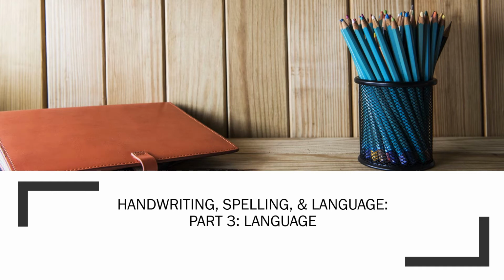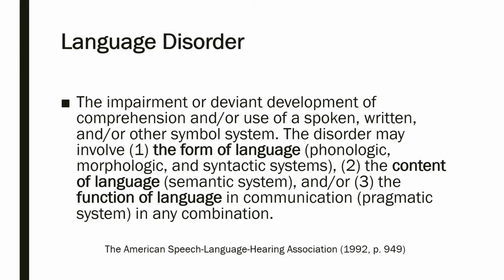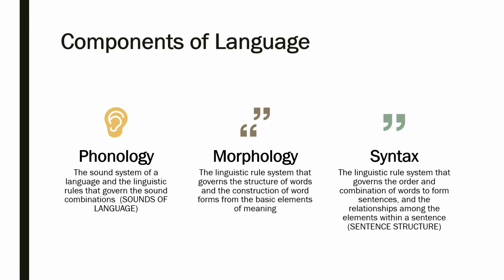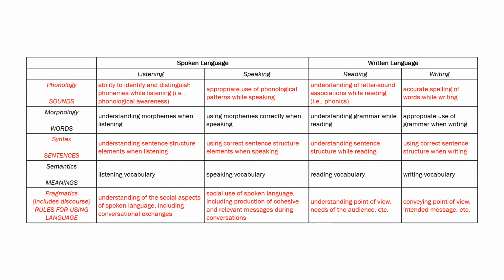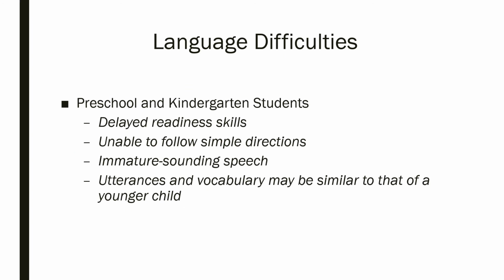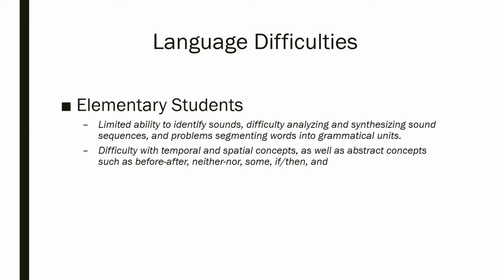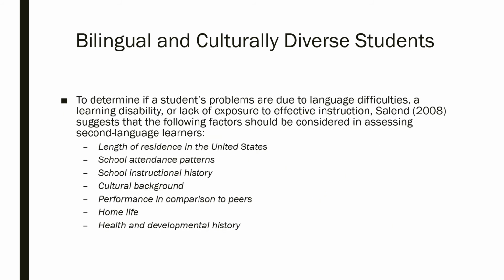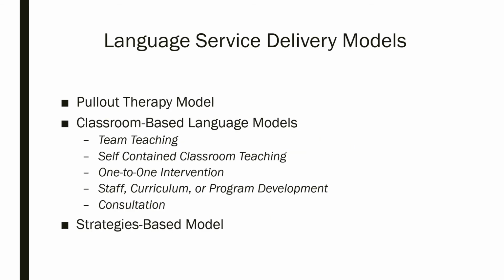Language Development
Language development in students